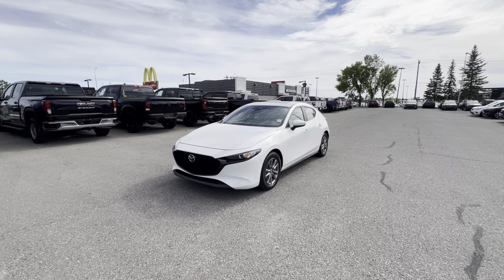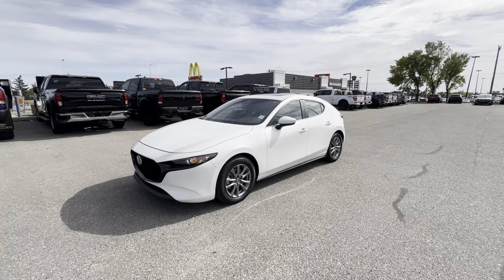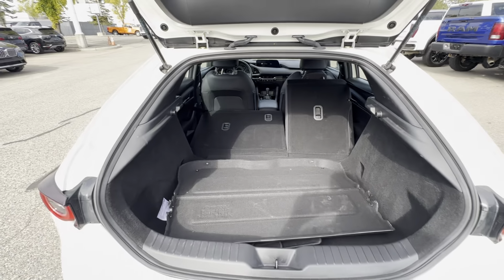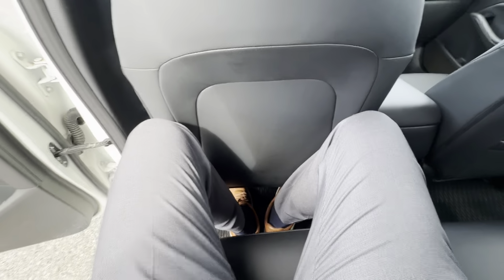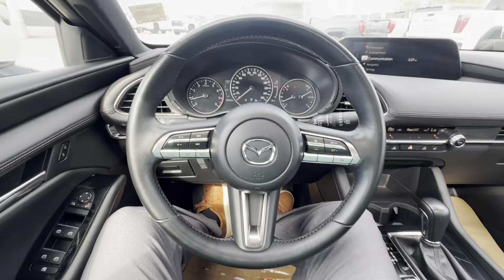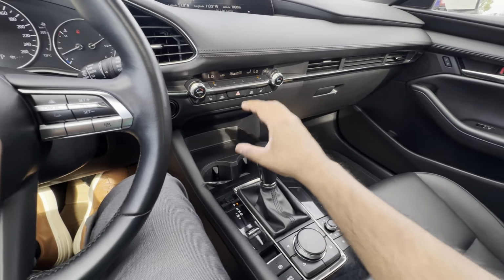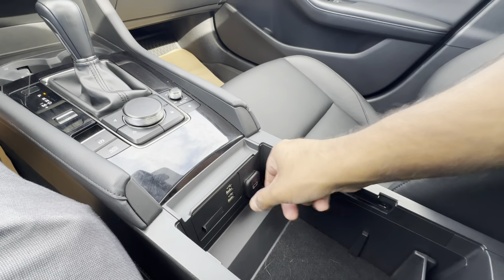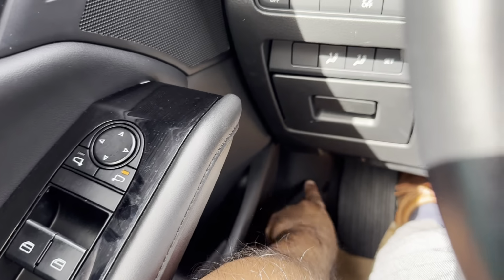2022 Mazda 3 Sport GS AWD with Luxury Package